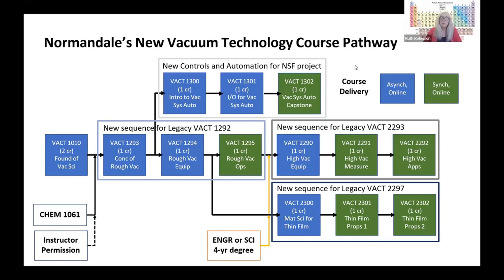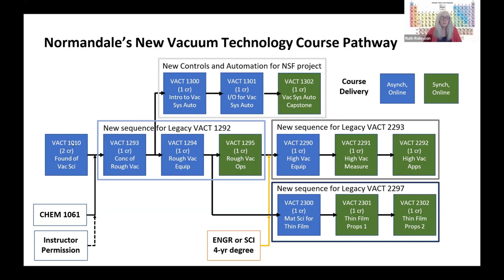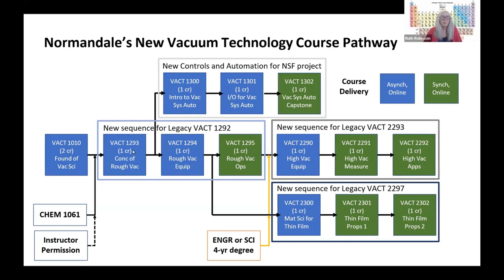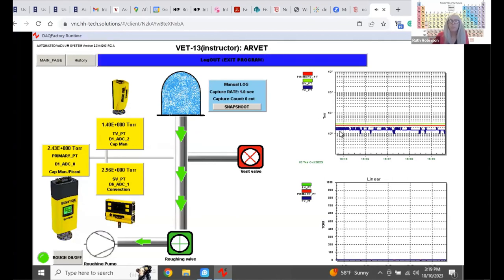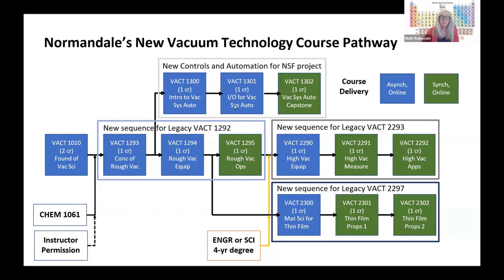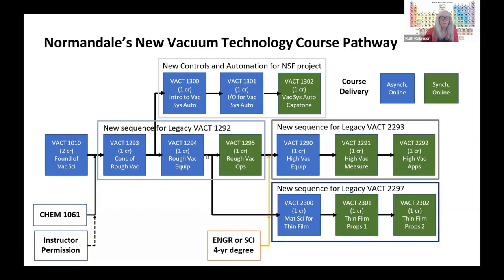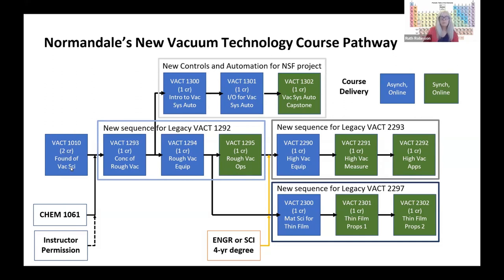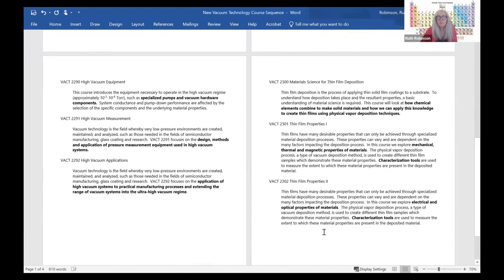Overview of VACT Courses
This video explains the courses in vacuum technology at Normandale Community College